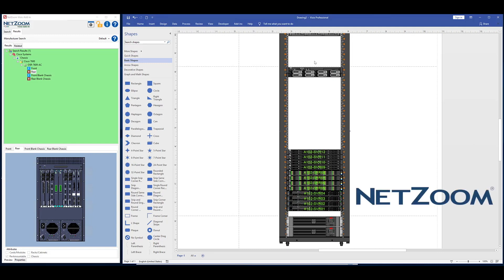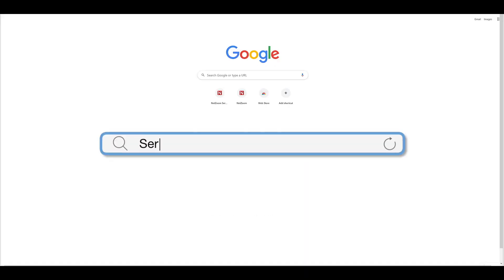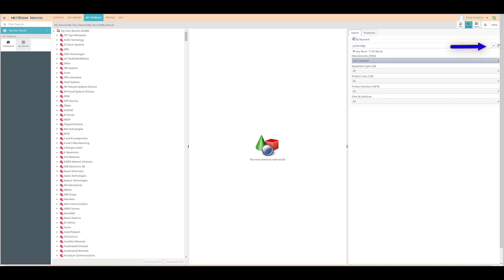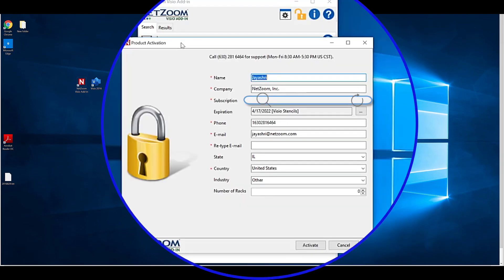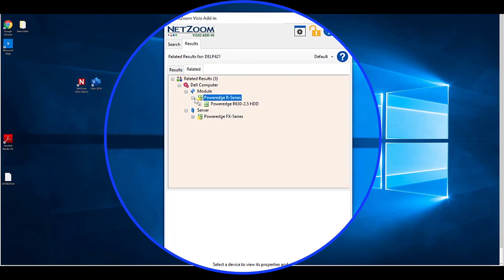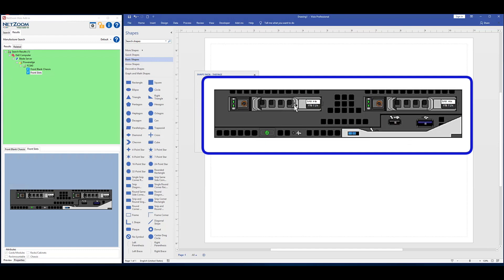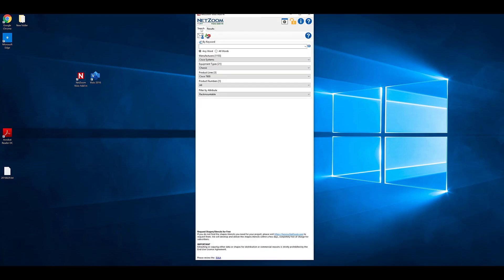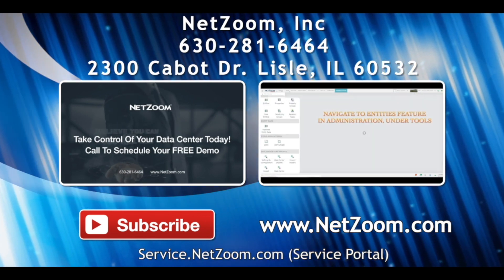Enhancing Your Visio Stencils Product With The NetZoom Visio Add In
The NetZoom Visio Add-In is a powerful tool that enables seamless and convenient integration of NetZoom's equipment library with Microsoft Visio, so you can save time and valuable resources developing high-quality diagrams.